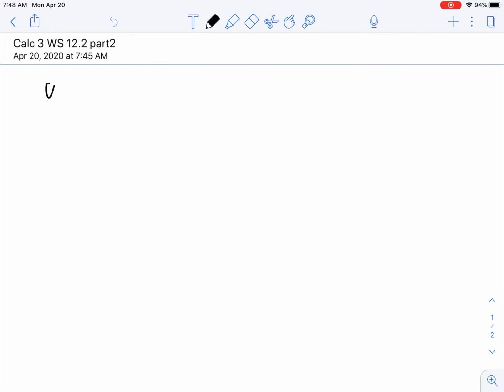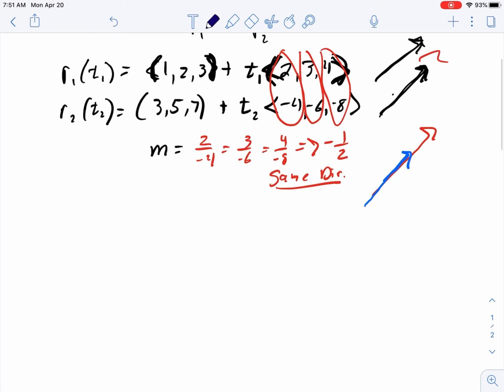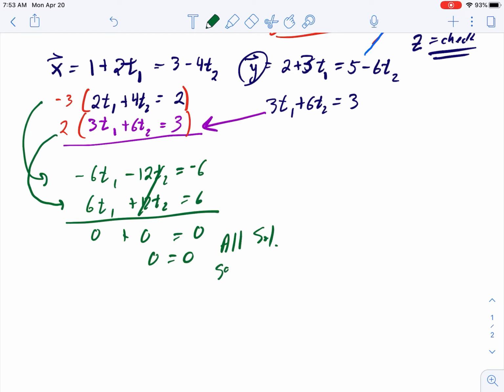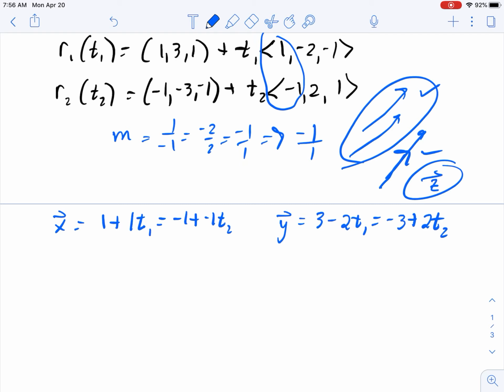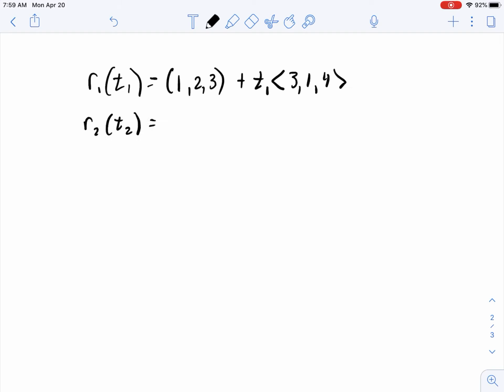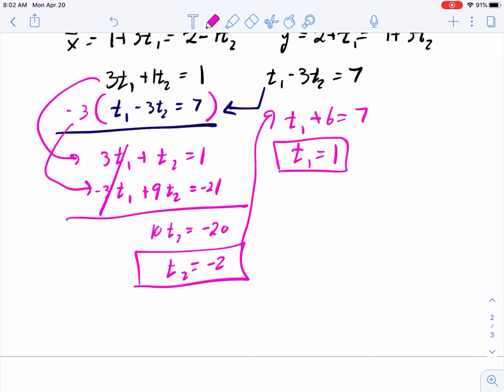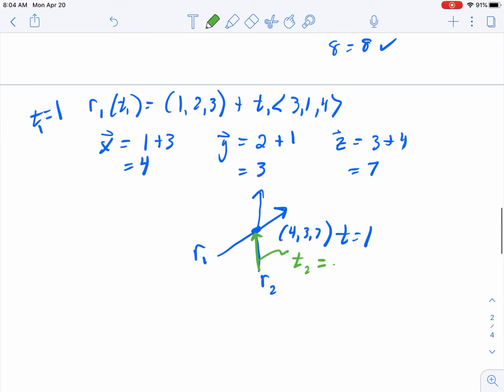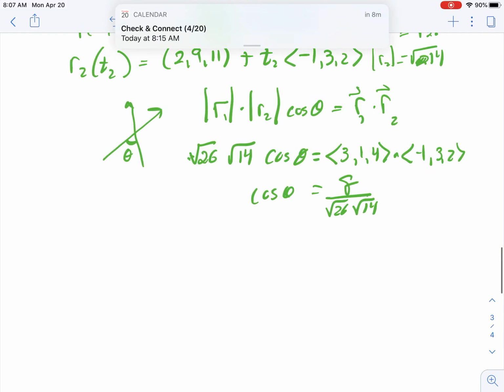Calc 3 WS 12.2 part 2